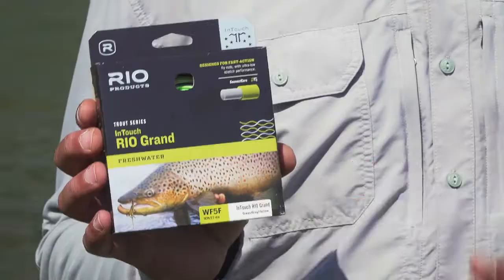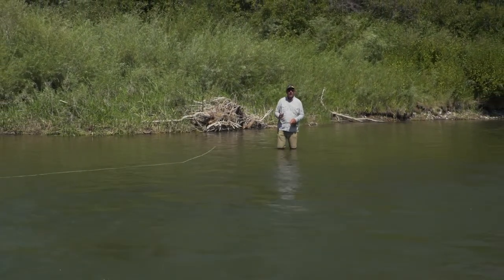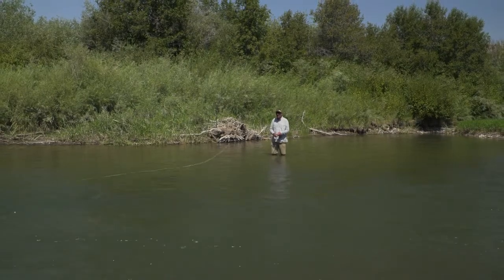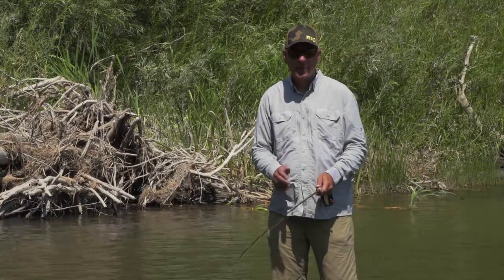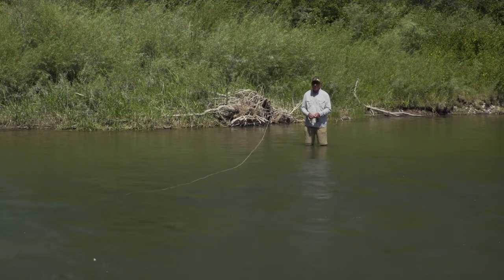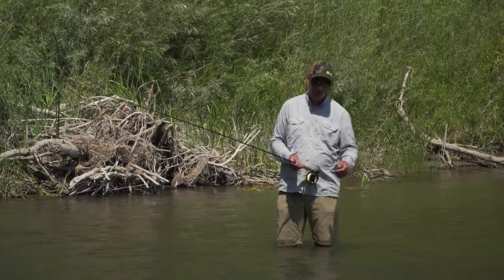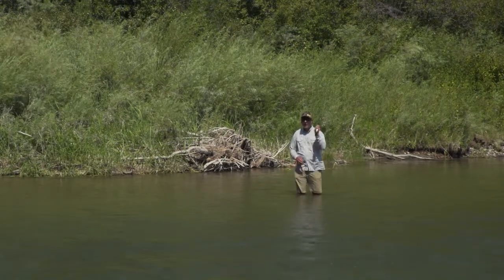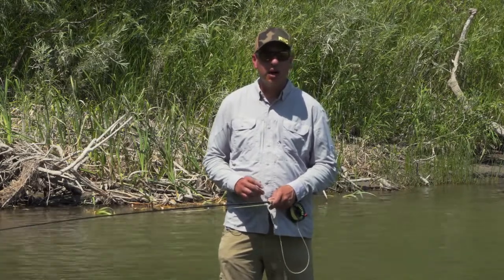How to Make An Overhead Cast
In this episode of RIO's "How To" series  RIO ambassador Rob Parkins teaches and talks about "How To Make an Overhead Cast". In this film, Rob covers the three most important steps required before you start to make an overhead cast, and then explains how to make a "Pick up and lay down " cast, how to "False cast" and how to "Shoot line". In addition, Rob talks about the ideal line that will help beginners learn this essential cast.